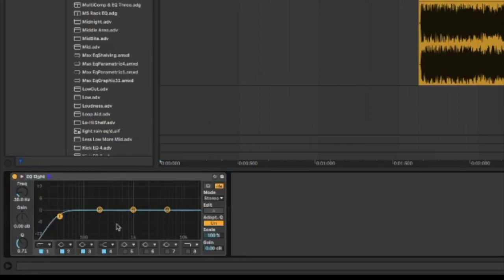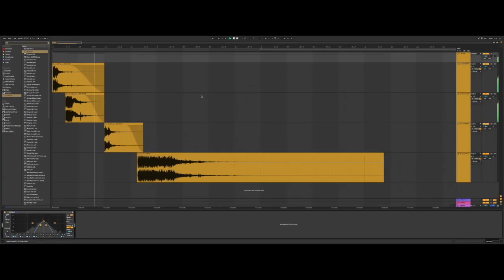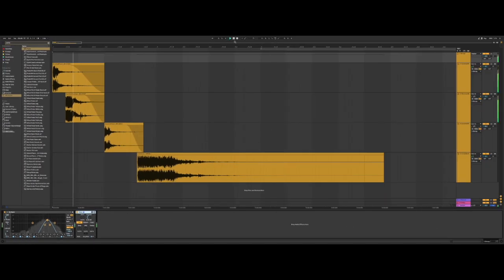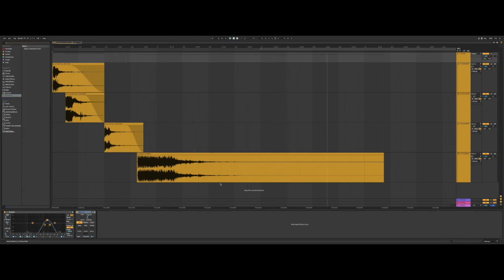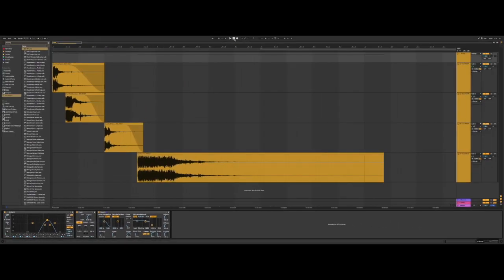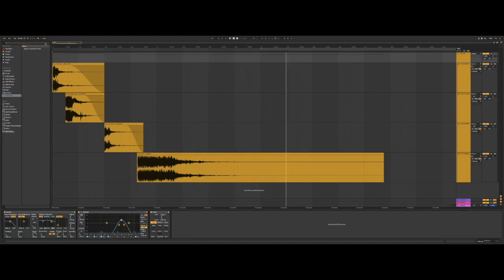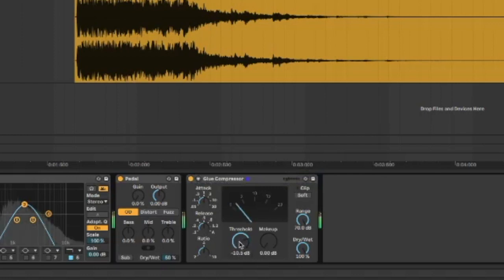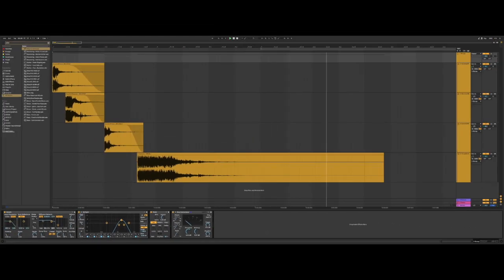Guys and Dolls Sound Design with Casey Deiter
Venice Theatre's Resident Sound Designer shows how it's done.